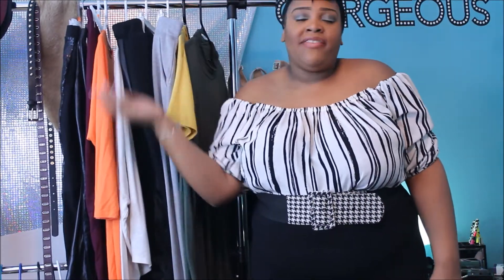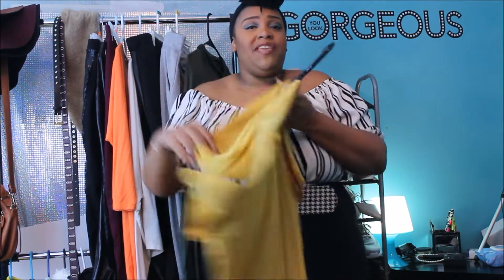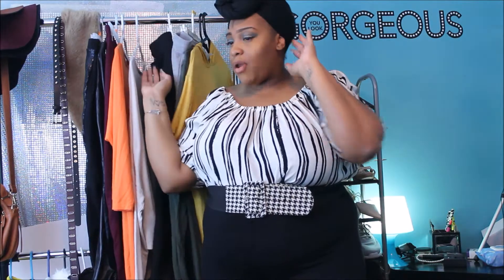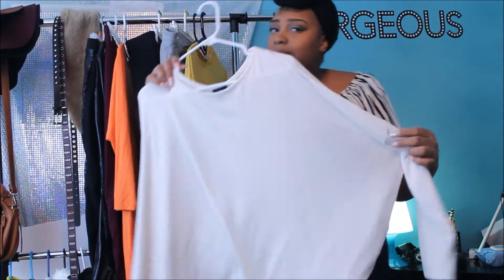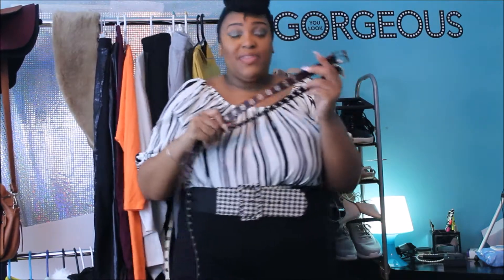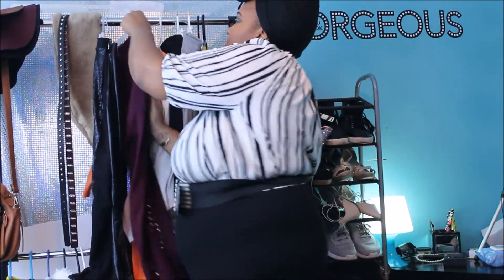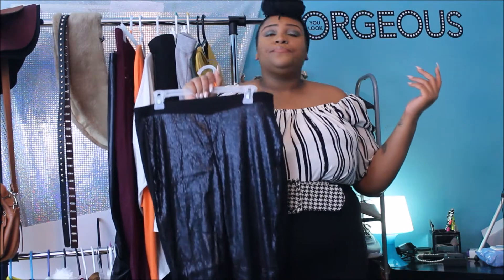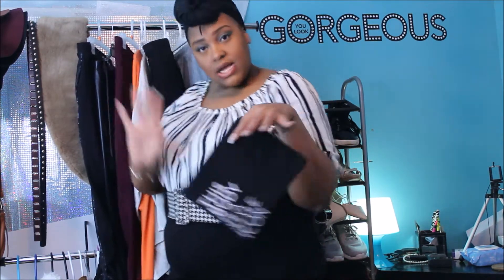The Weekend Haul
Click here for the blogpost for thisvideo!

Are your following me on social medai?
IG, Tumblr, Pinterest,- @NoMinusPlus
Snapchat, IG- @BrieLikeMe